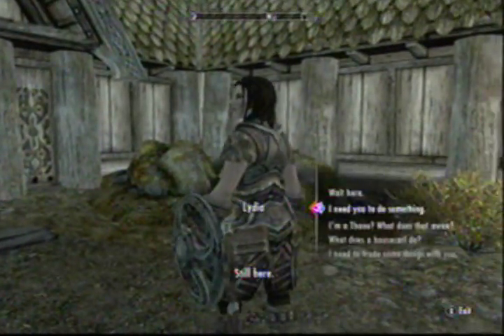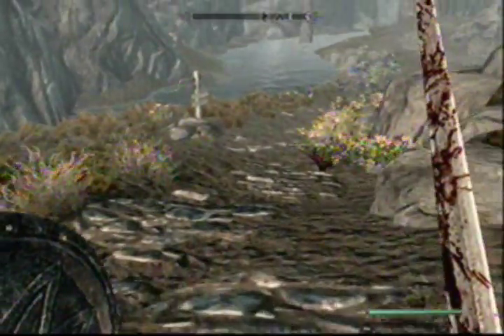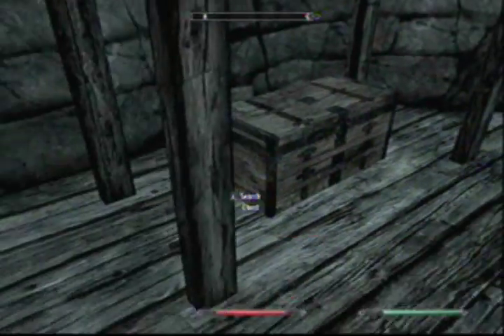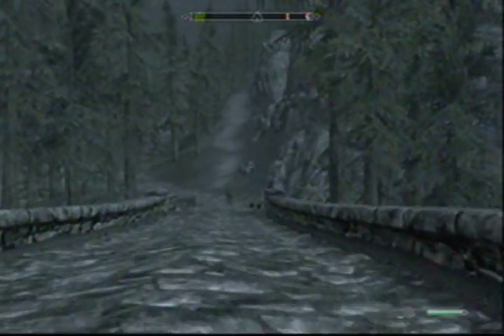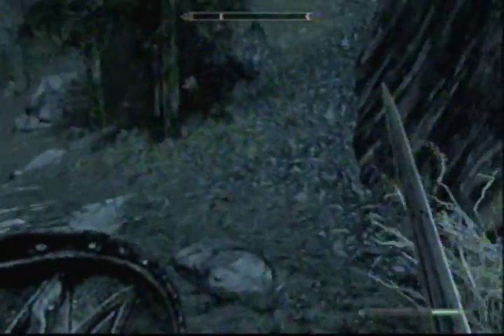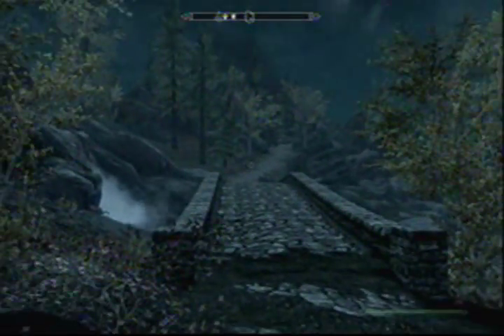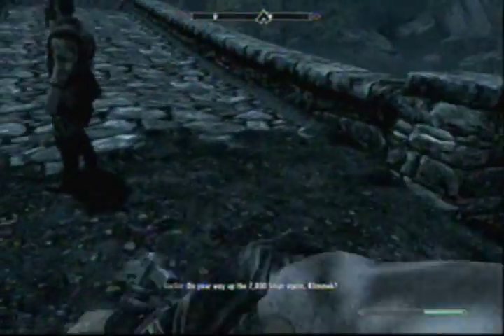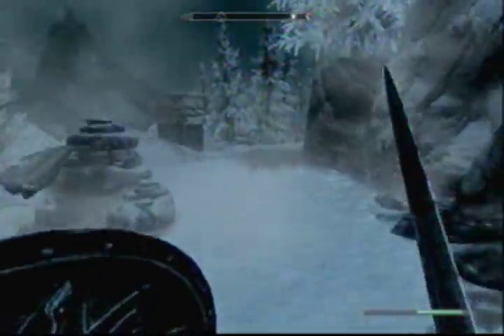Elder Scrolls V Skyrim part 6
me continuing my walkthrough of skyrim